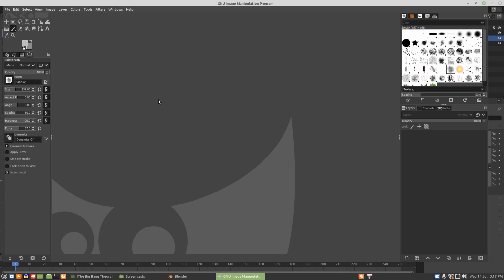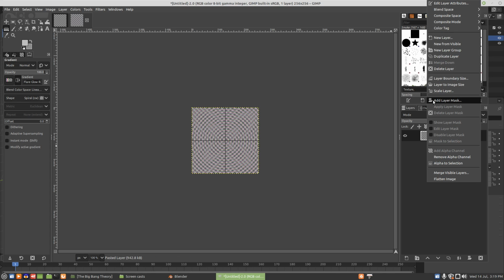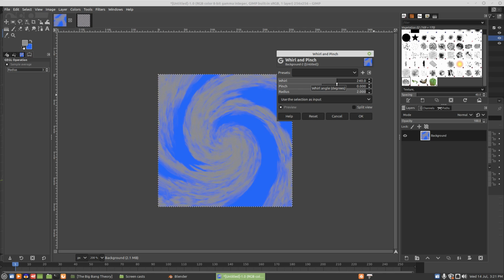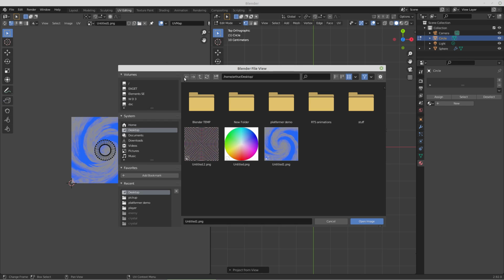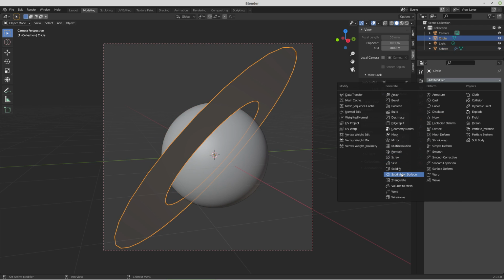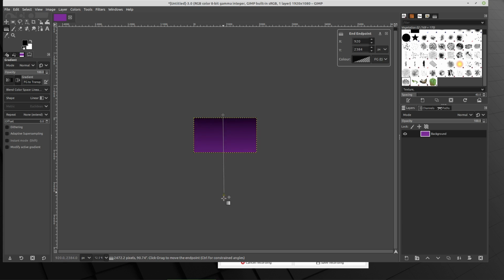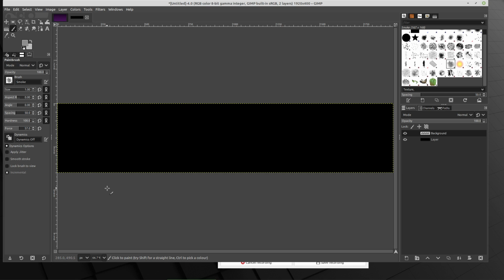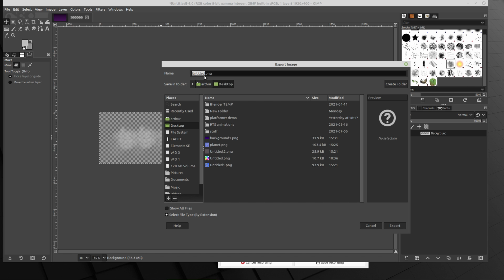pt2 platformer level assets 2 of 5